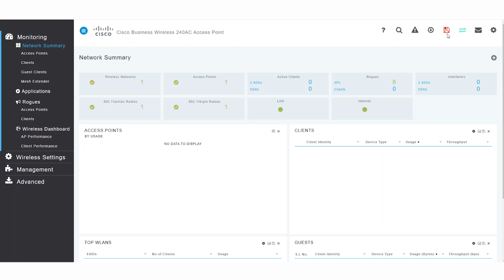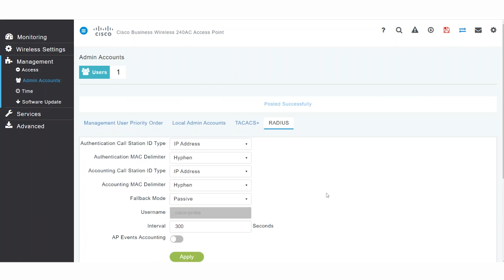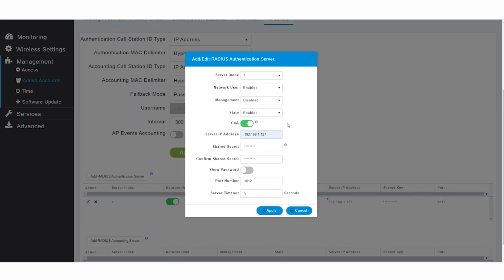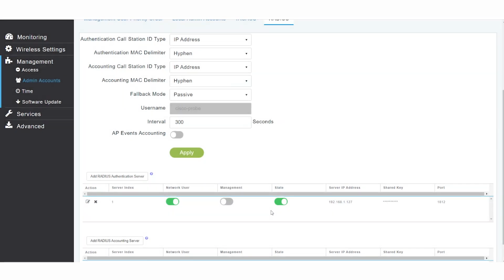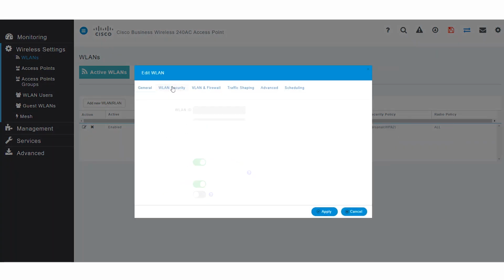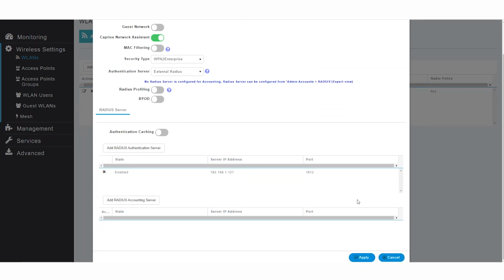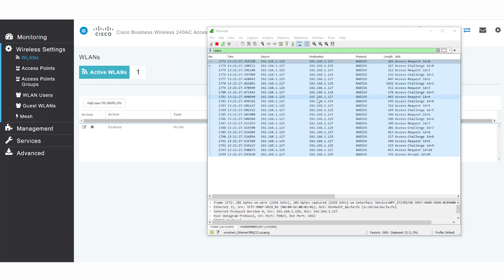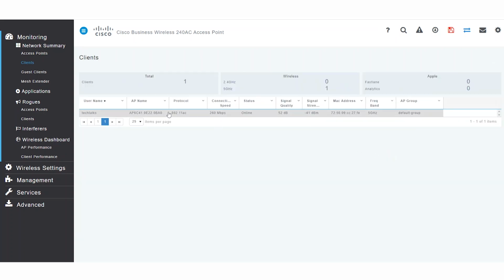Dot1X Authentication with RADIUS on Cisco Business Wireless (CBW) | Secure Wi-Fi Access Setup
In this Cisco Tech Talk, we walk through how to configure 802.1X authentication with a RADIUS server on Cisco Business Wireless (CBW) access points. This security framework ensures that only authorized users and devices can access the wireless network, providing enterprise-grade protection for SMB environments.

  What you’ll learn in this video:
  – How to enable and configure Dot1X authentication on CBW devices
  – How to integrate with a RADIUS server for centralized user management
  – Best practices for securing Wi-Fi with 802.1X in business networks

  Dot1X with RADIUS enhances wireless security by enforcing identity verification at the network edge—helping businesses protect data, users, and infrastructure.